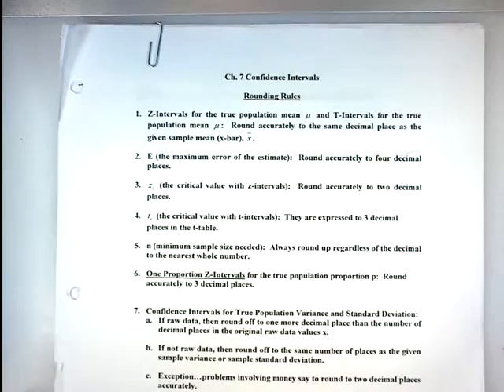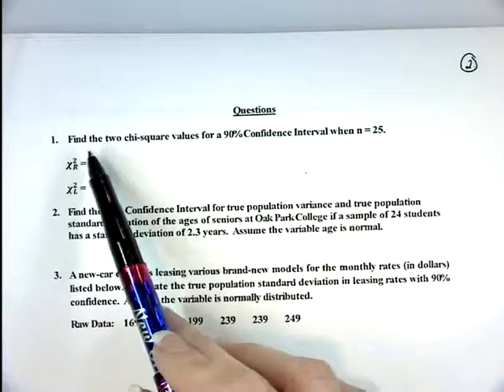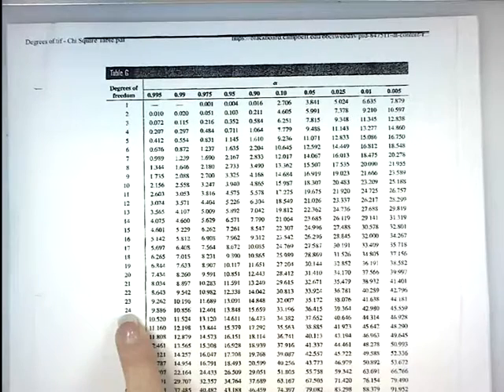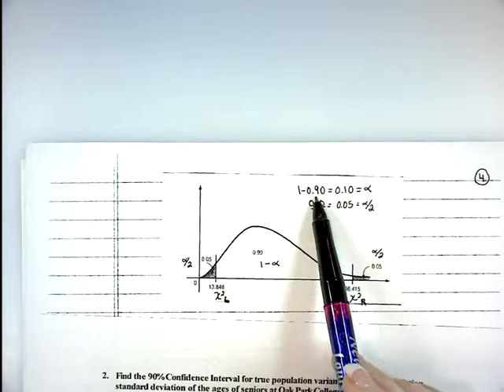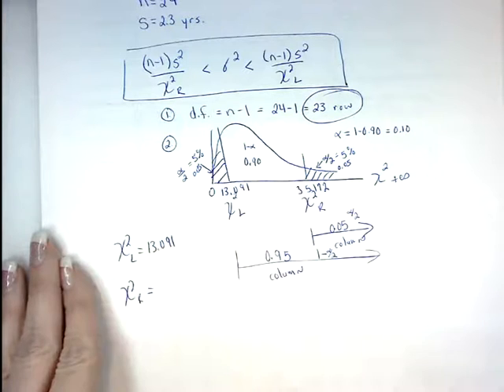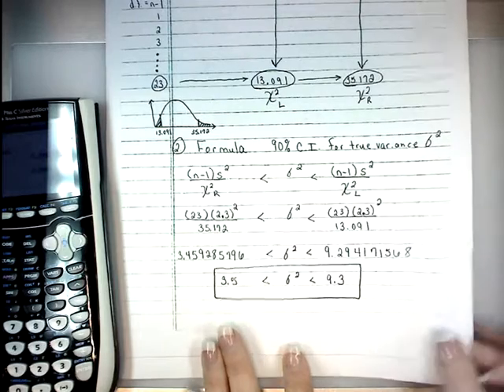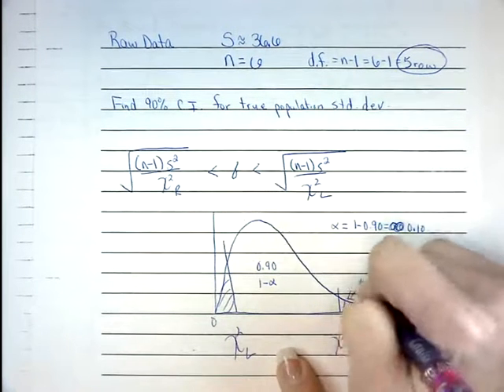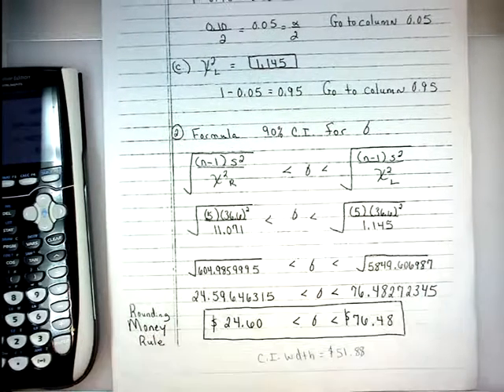MAT 160 Video Lecture: Confidence Intervals_True Variance and True Standard Deviation